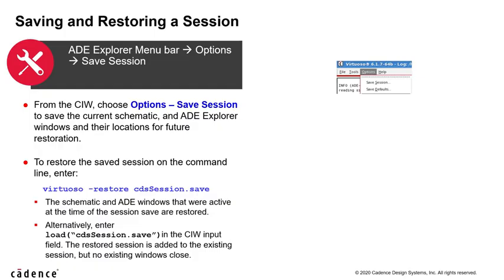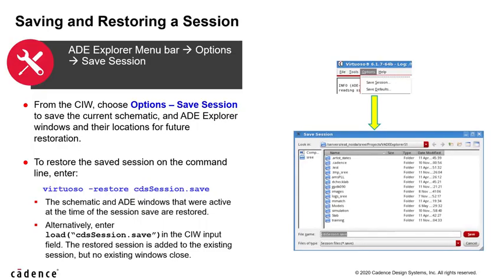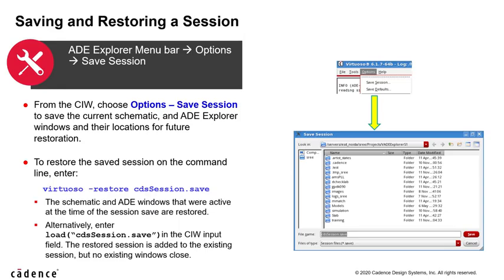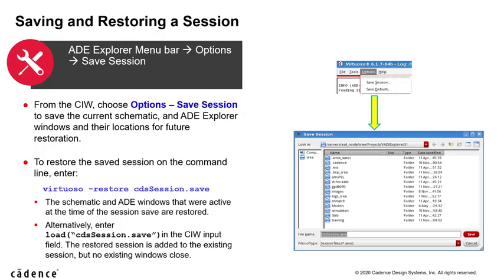26 Virtuoso ADE Explorer : Saving and Restoring a Session